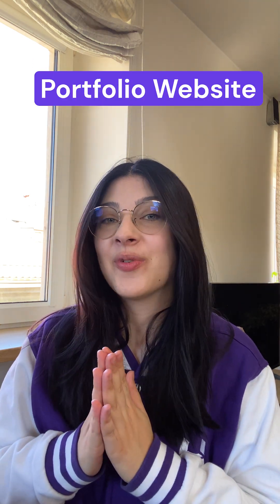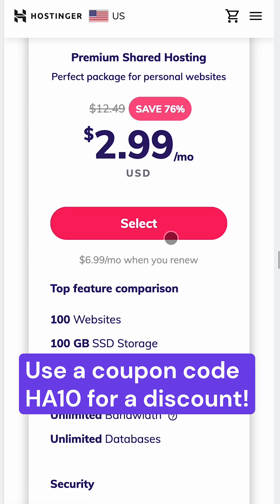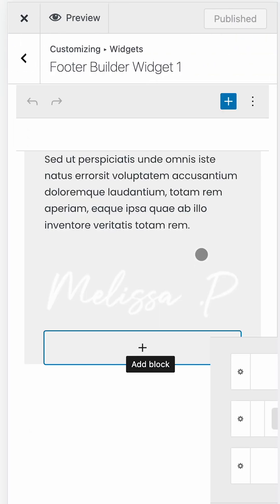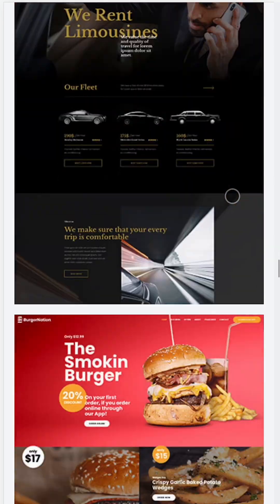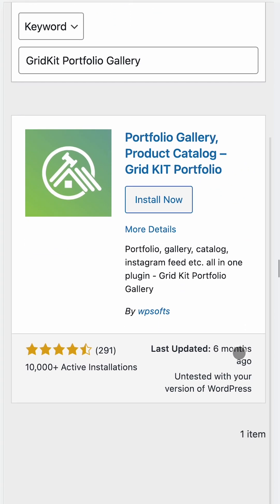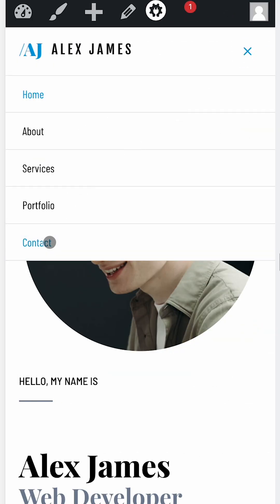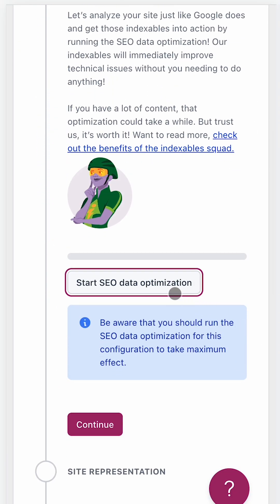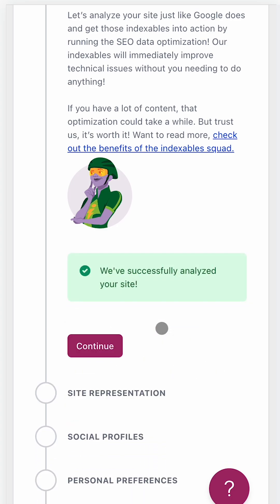How to Create a Portfolio Website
Check out how to create a portfolio website in under 60 seconds! Start your online journey with Hostinger web hosting

⭐  Follow Us ⭐

Good luck on your online journey! 🚀